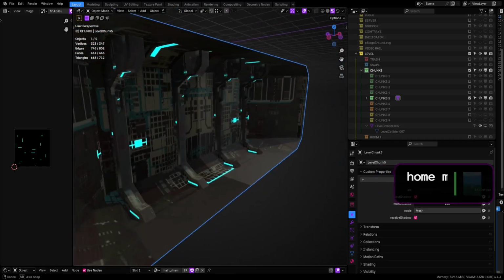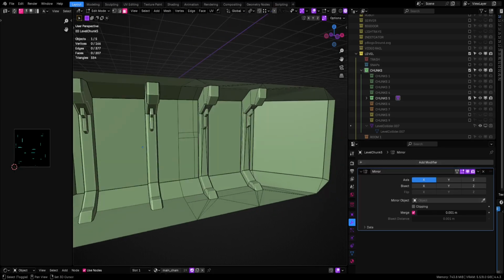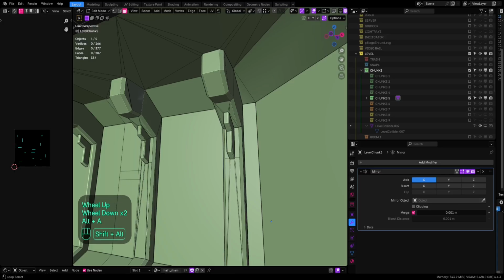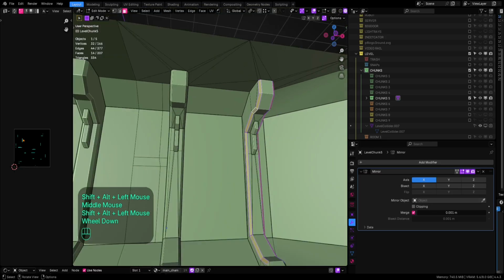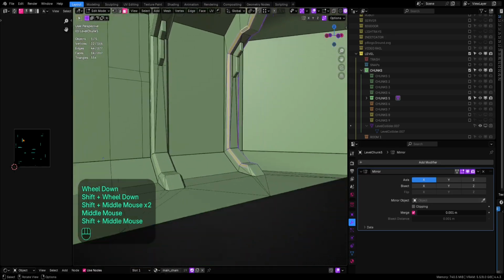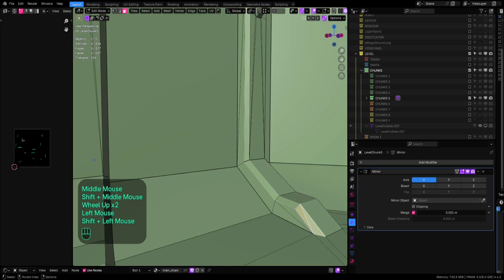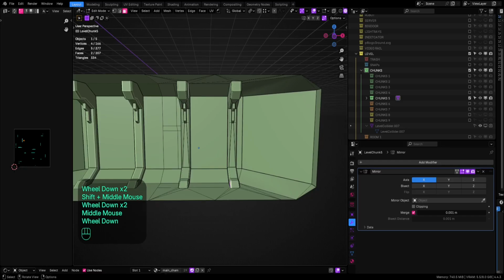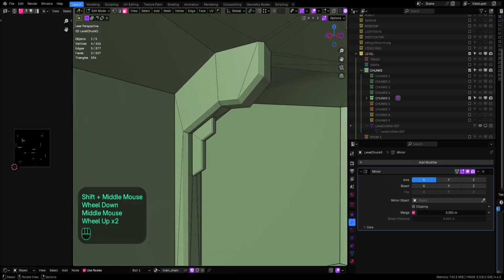~/made modular design for @hyperfy_xyz⁉️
the other day in the garage, i was showing a ~/drdoge
how awesome and effective it is to build for @hyperfy_xyz in @BlenderOfficial using useful core principles.

homemadeinthegarage by @b0gie